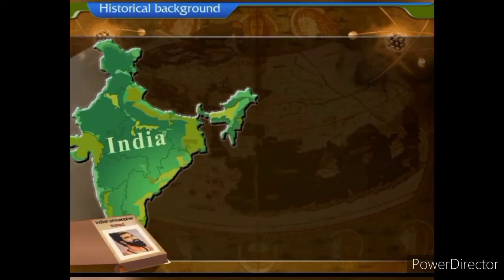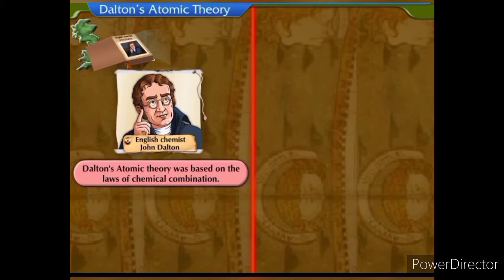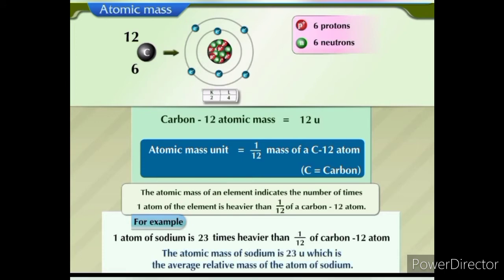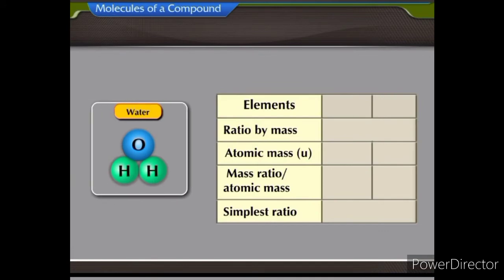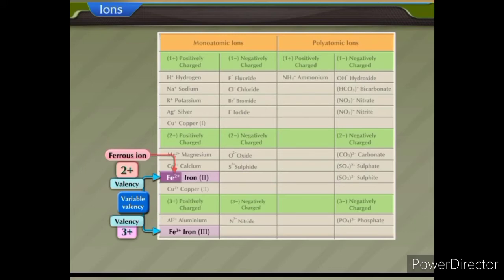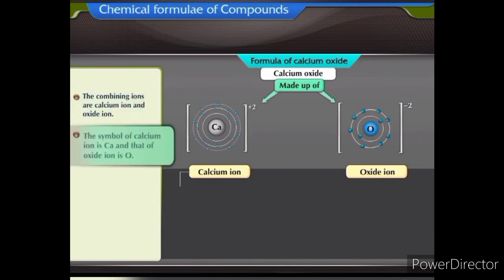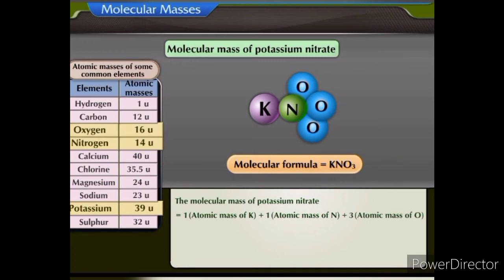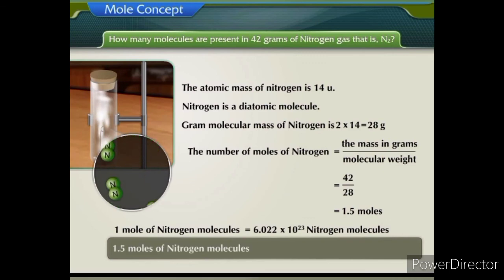Class 9 Science Chapter 3 Atoms and Molecules